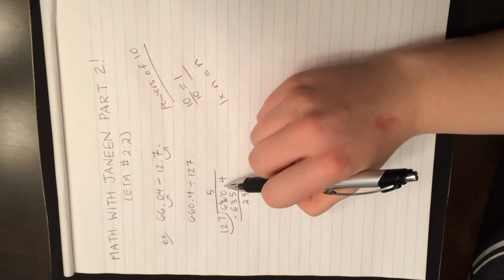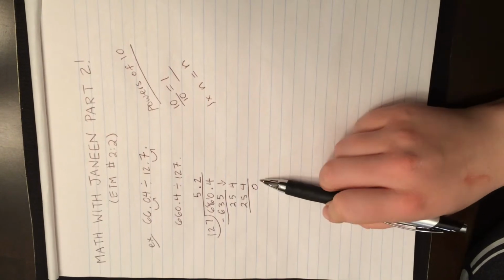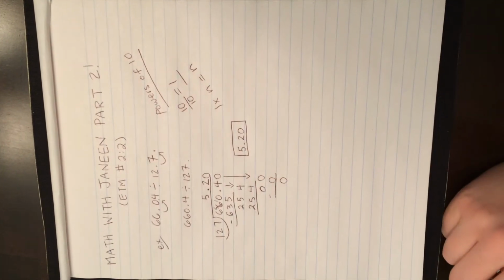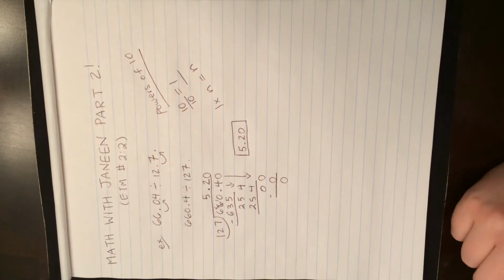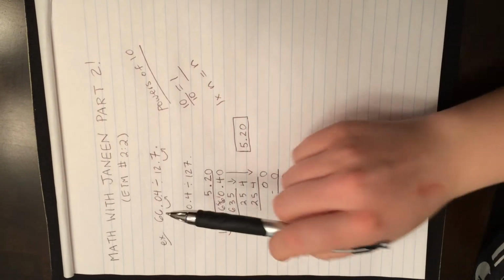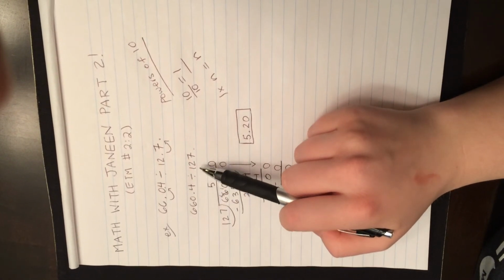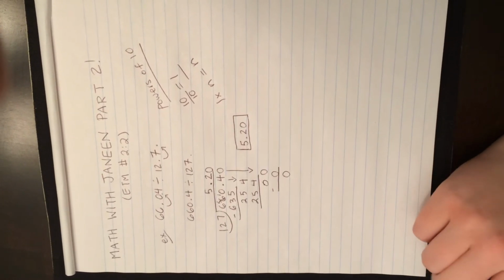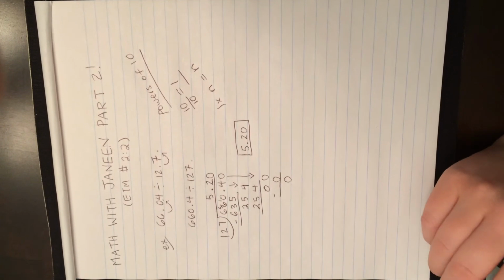ETM 2 - Dividing Decimal Numbers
ETM 2
Option 2 : Dividing Decimal Numbers
Again.. sorry that the video is sideways. I can't get it to rotate with the program I have.